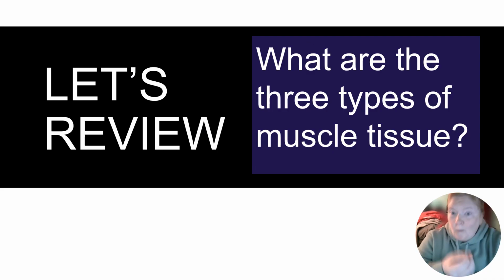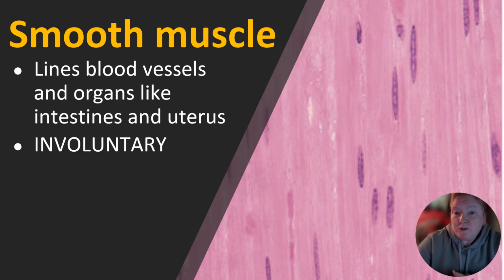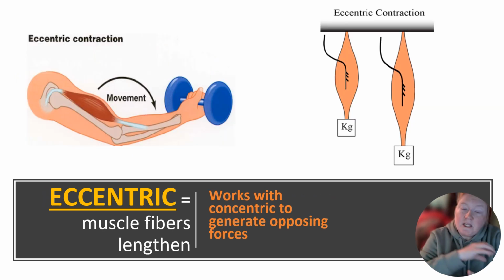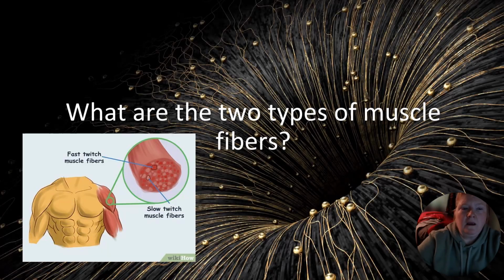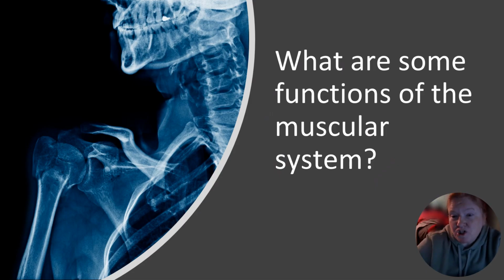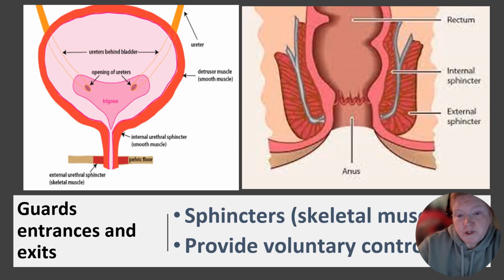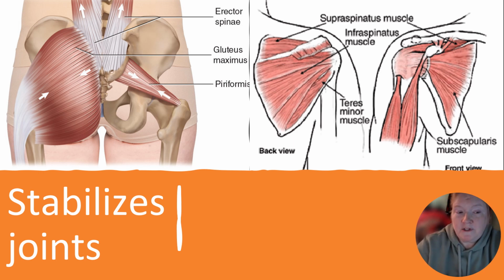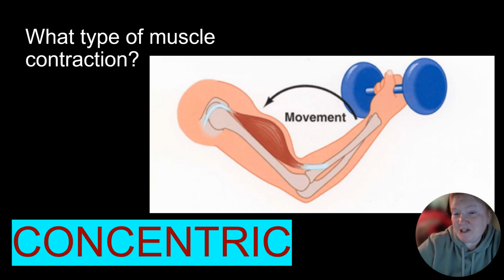Muscular System Facts and Functions - Anatomy and Physiology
This video goes through many facts and functions about the muscular system.